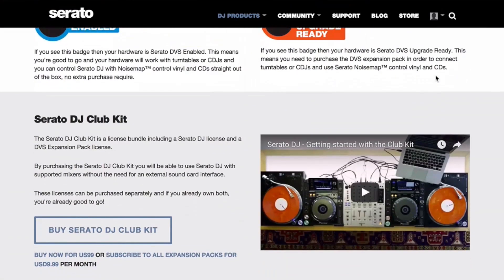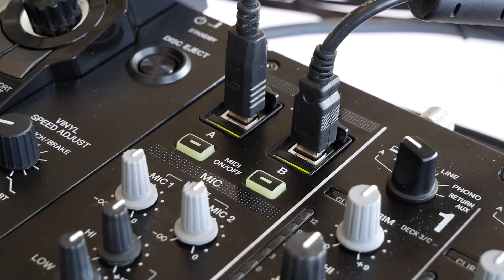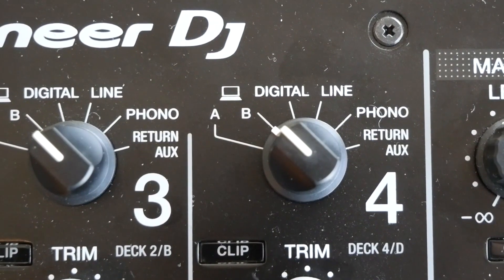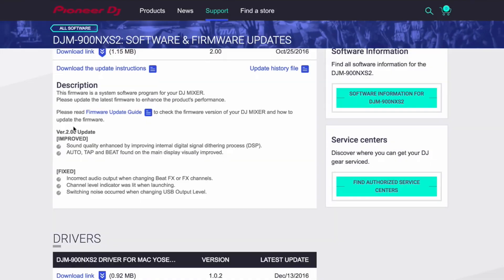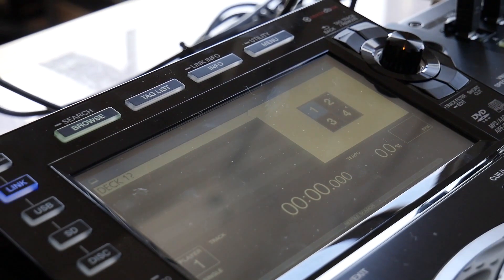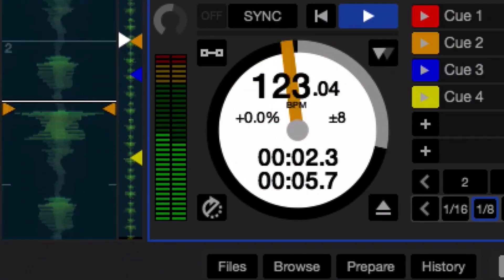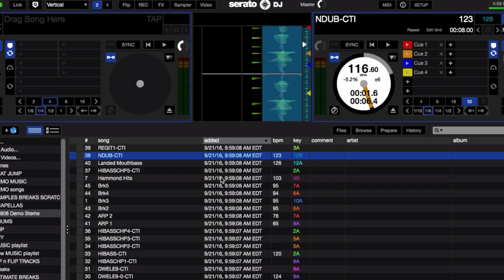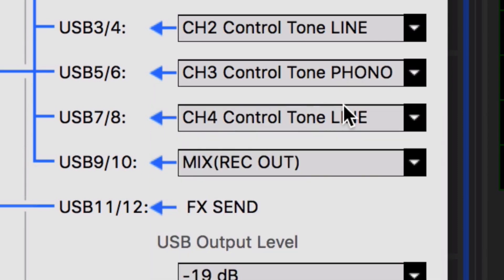Serato DJ Club Kit and HID mode walkthrough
Serato Studio 2 Artist Relations manager OP walks you through how to set up Serato DJ Club Kit and HID mode on the Pioneer DJ DJM-900NXS2 and CDJ-2000NXS2.